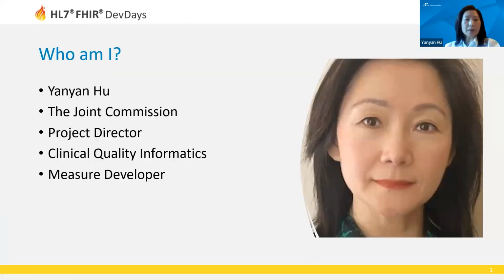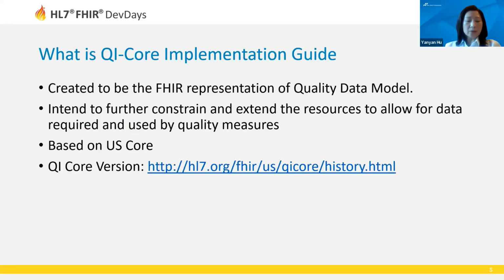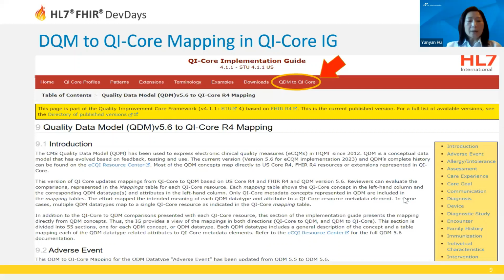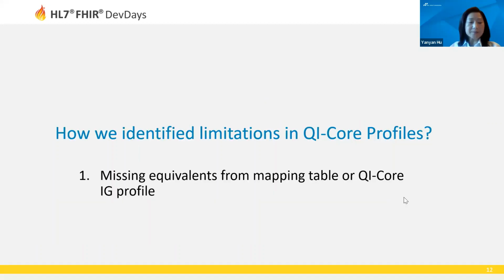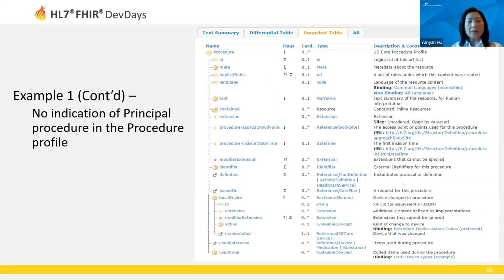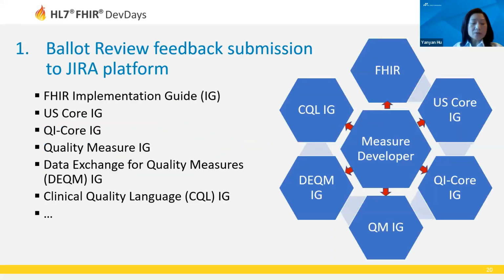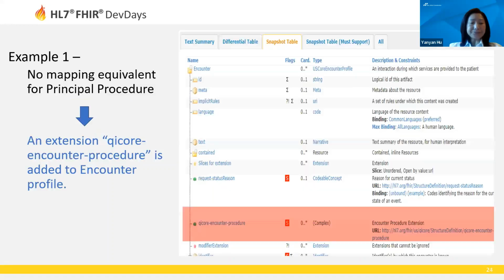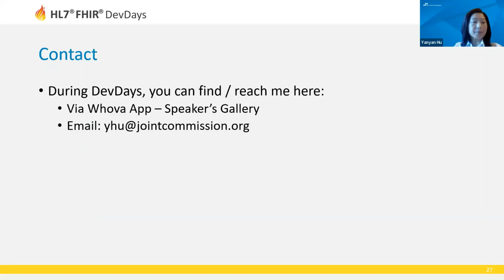Yanyan Hu - Quality Measures on FHIR | DevDays 2023 Amsterdam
FHIR has the potential to reduce the overall burden associated with quality measurement, enabling better alignment with EHR data than current electronic clinical quality measure standards while improving alignment between clinical decision support and measurement. As the leading developer of hospital-based eCQMs, The Joint Commission is translating existing measures to FHIR and collaborating with stakeholders to advance the Quality Improvement Core Framework (QI-Core), a data model profiling US Core and base FHIR resources to support quality measurement.

In this session, Joint Commission clinical quality informatics experts will provide a brief overview of QI-Core, our development and testing activities, and lessons learned, including:
- How we identified limitations in QI-Core profiles?
- How we engaged with federal and standards stakeholders to introduce changes to QI-Core?
- How our feedback informs future version of FHIR IGs?